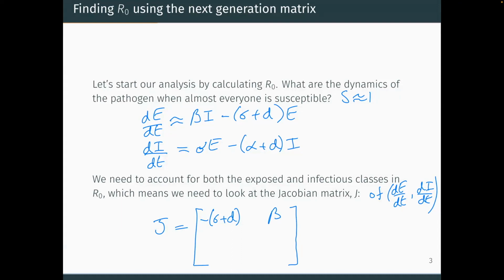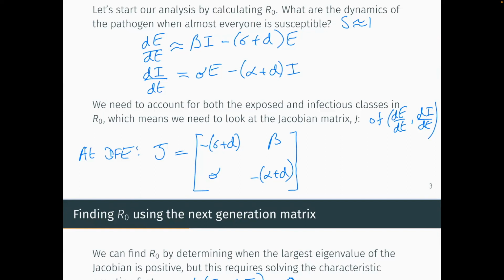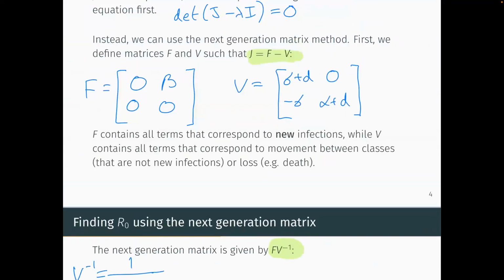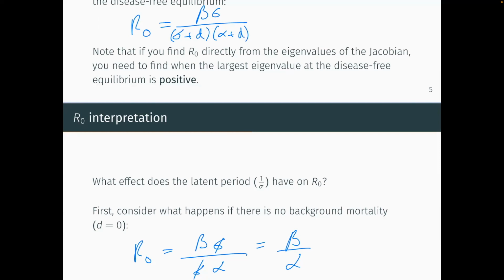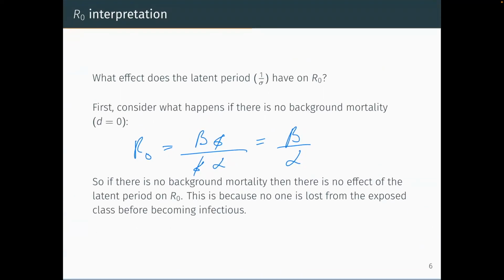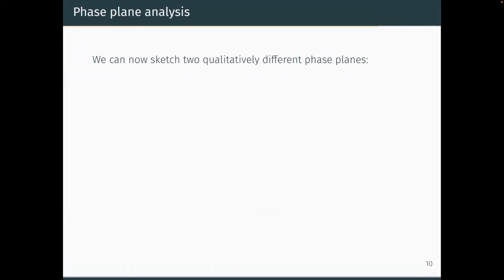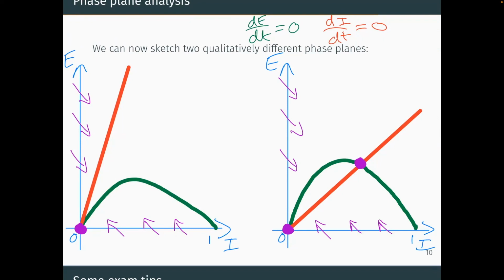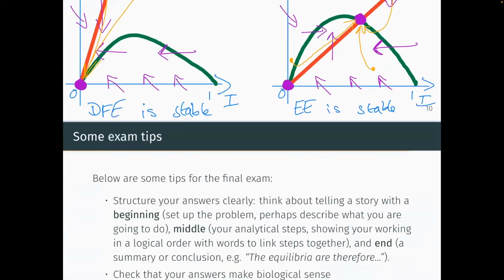MATH 360 - Lecture 32 - Review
Next generation matrix method and phase planes for epidemiological models.